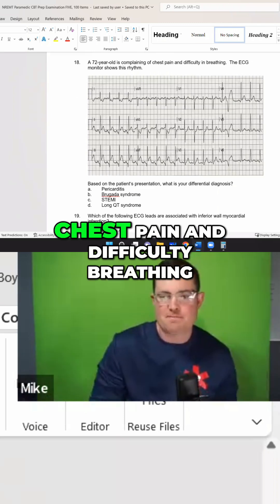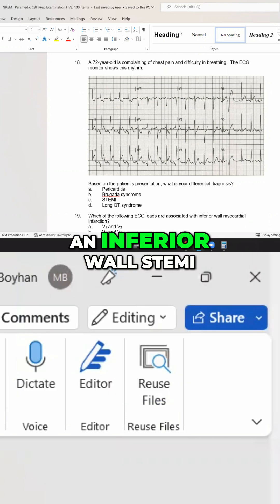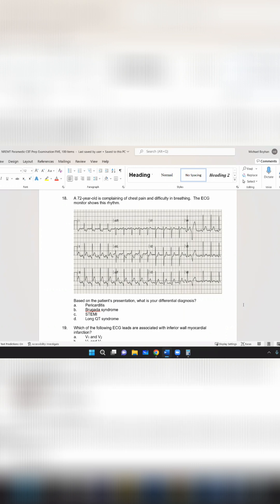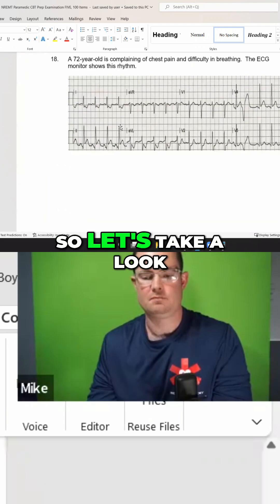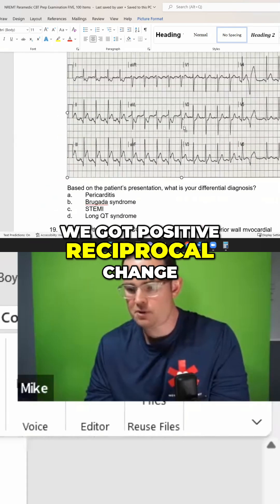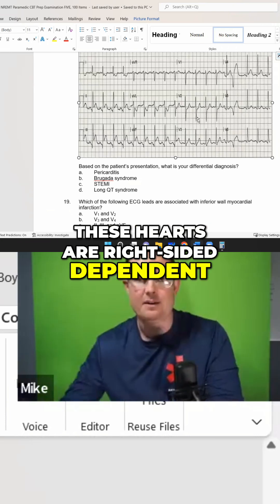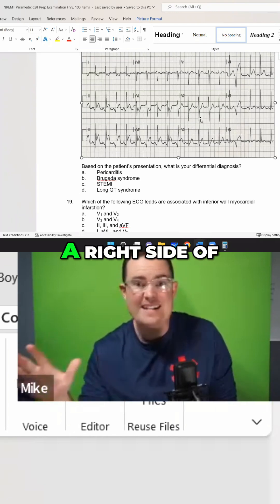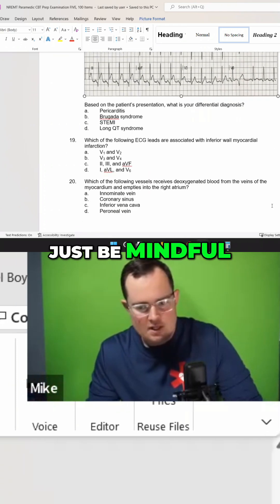Inferior Wall STEMI: Quick EKG Analysis & Treatment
A 72-year-old presents with chest pain and breathing difficulty. The EKG reveals a rhythm indicative of an inferior wall STEMI. Reciprocal change is observed in i and aVL. Be cautious with vasodilators in right-sided dependent hearts to avoid hypotension.